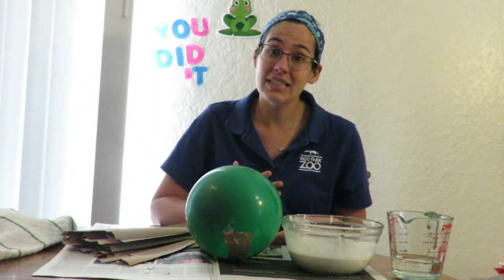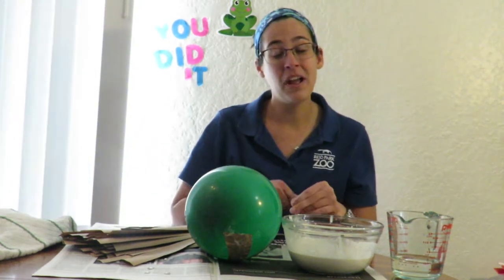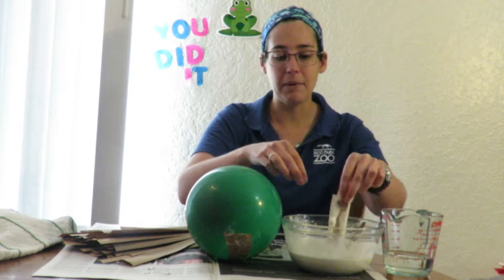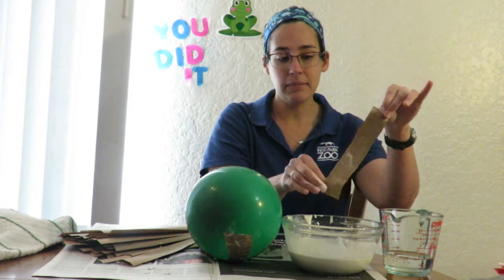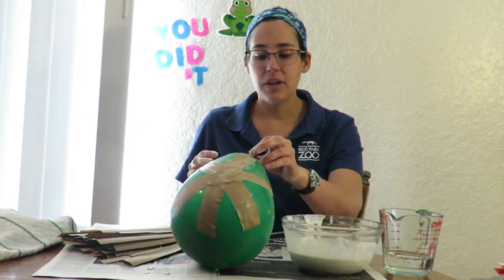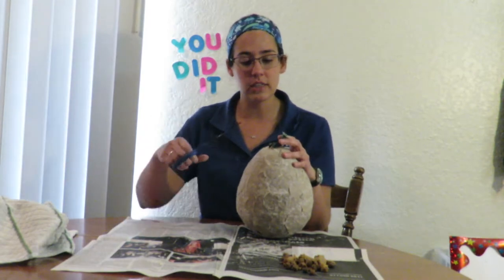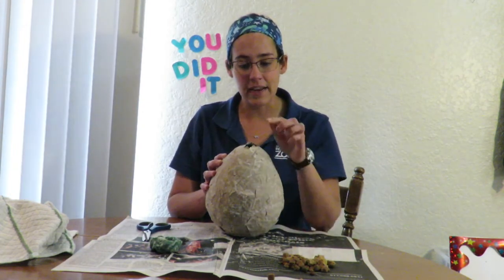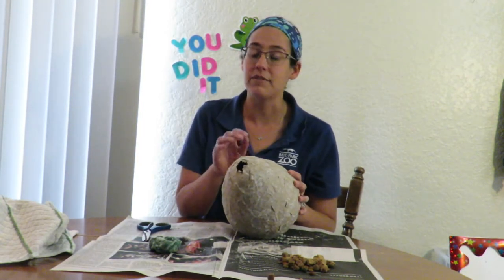Enrichment for Pets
Looking for a craft to do this weekend? Make a piñata for your pets! Molly from the Zoo's Education Department is here to walk you through the process and to talk about the benefits of offering animals puzzle feeders.